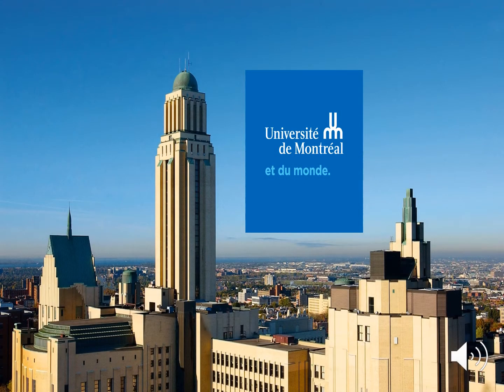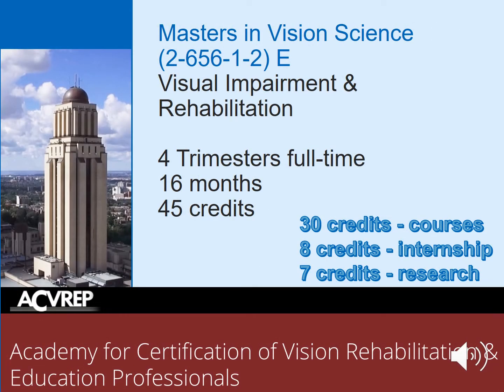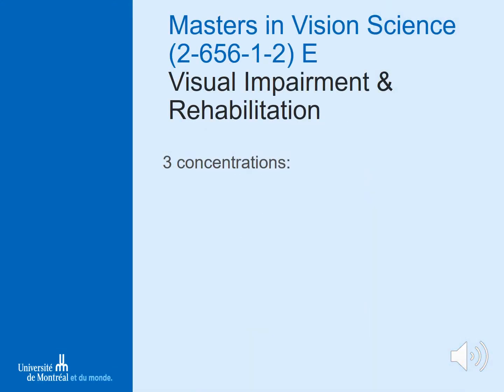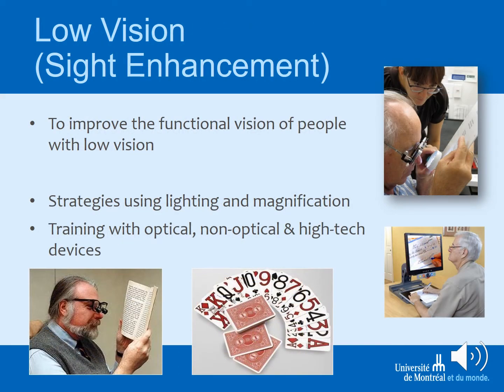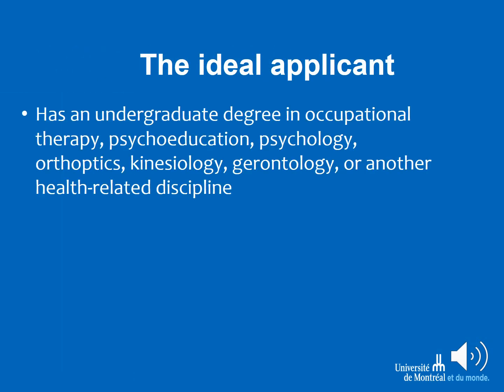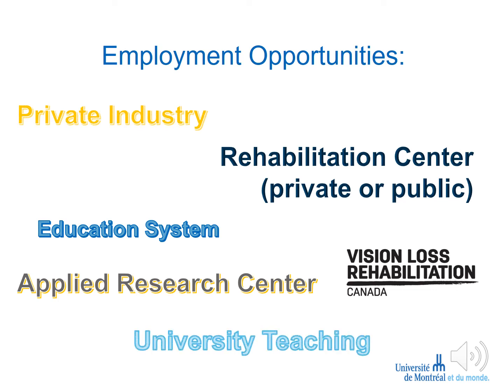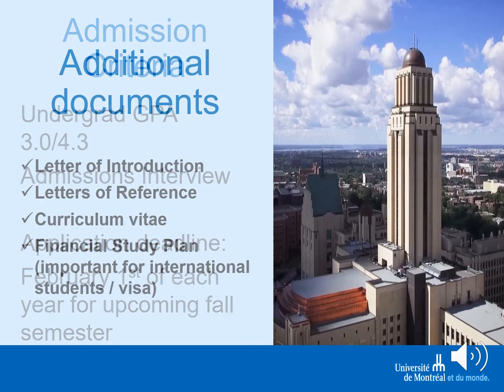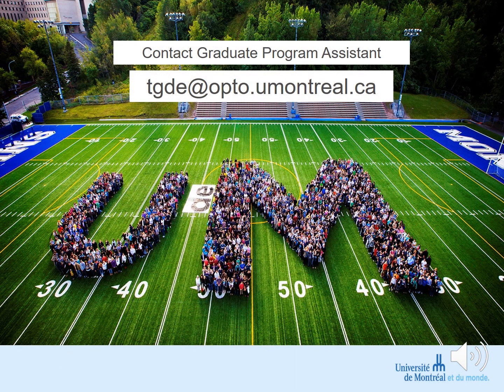Orientation Session - Master's in Vision Rehabilitation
This presentation describes the clinical Master’s program in Vision Science with focus on the option in Vision Impairment and Rehabilitation. This 45-credit program prepares students for their certification exam in one of three options:
• Orientation & Mobility (independent travel),
• Low Vision (Sight enhancement)
• Vision Rehabilitation (Sight substitution & braille)
The program can be completed within 16 months full-time. Internship sites are available locally, nationally and internationally. The ideal applicant holds a Bachelor’s degree in a health-related field such as occupational therapy, kinesiology, psychology, orthoptics, gerontology. Interest and experience working with technology and assistive devices is a great asset.